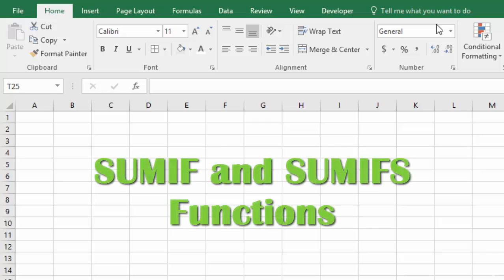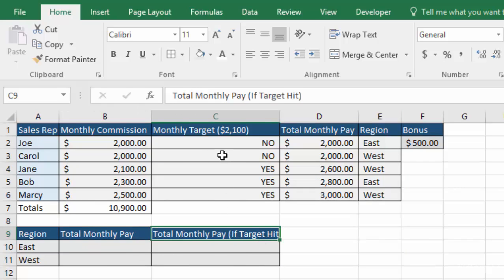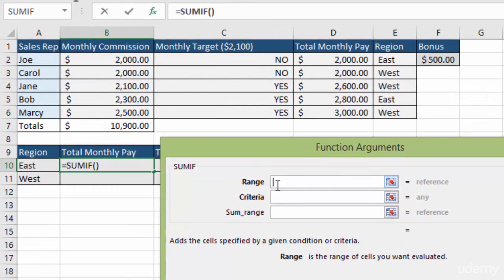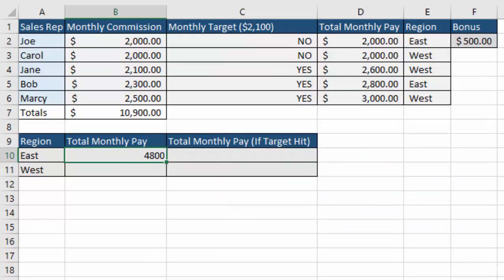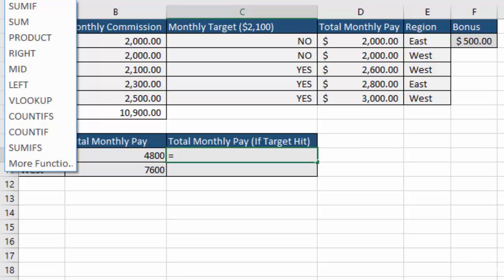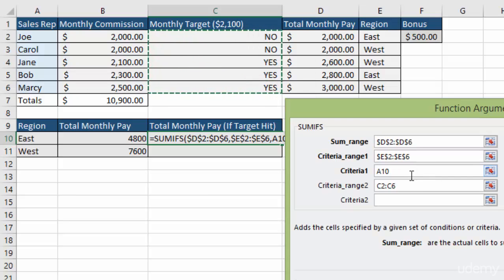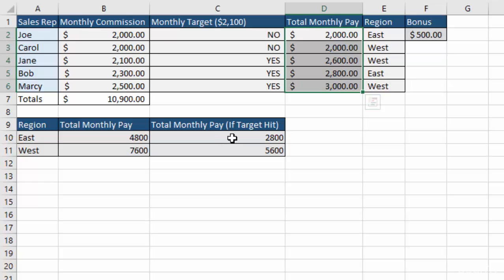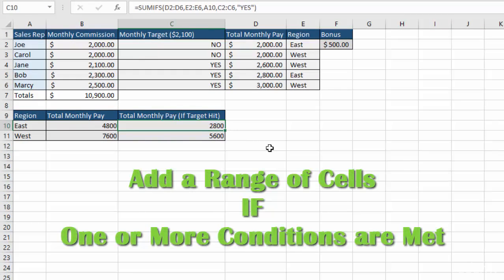Excel SUMIF and SUMIFS Functions